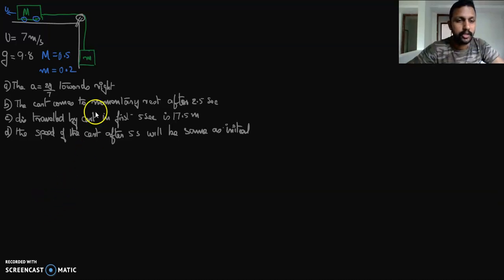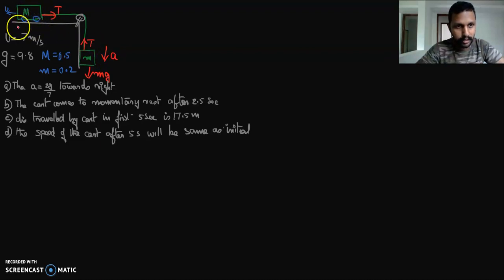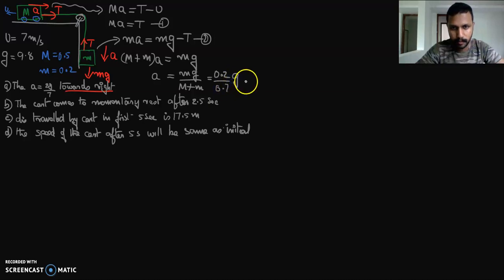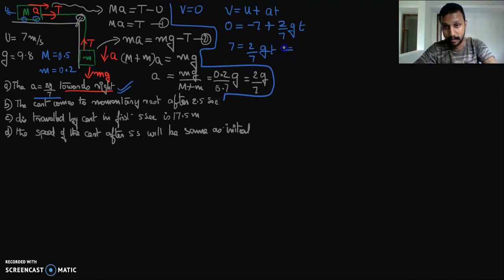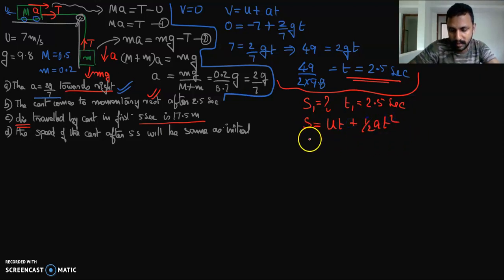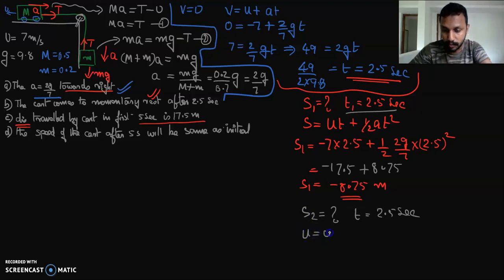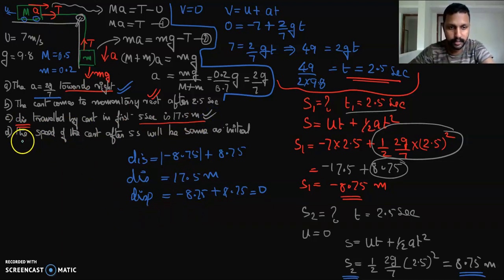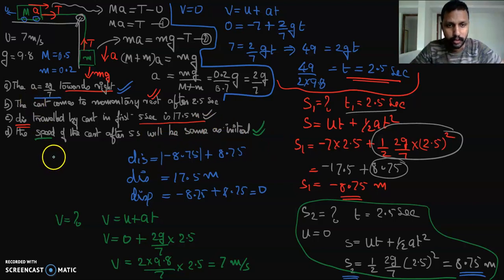pulley cart problem